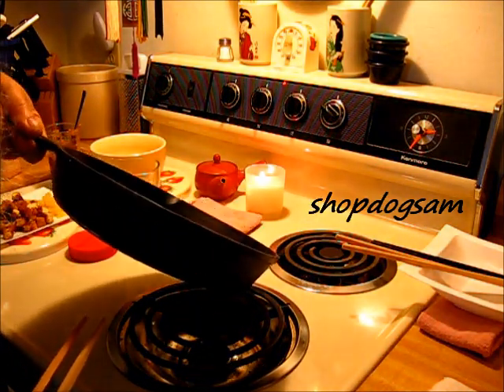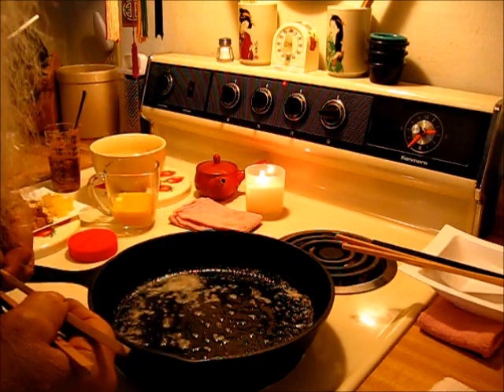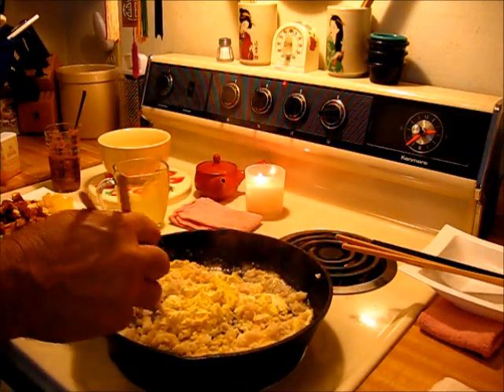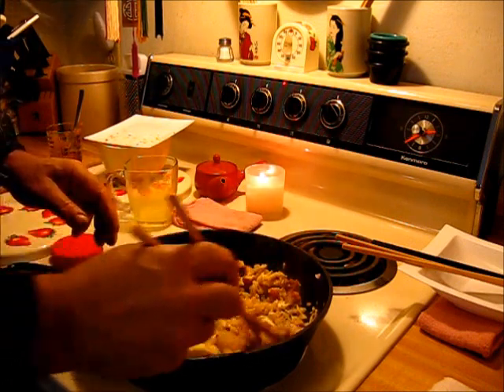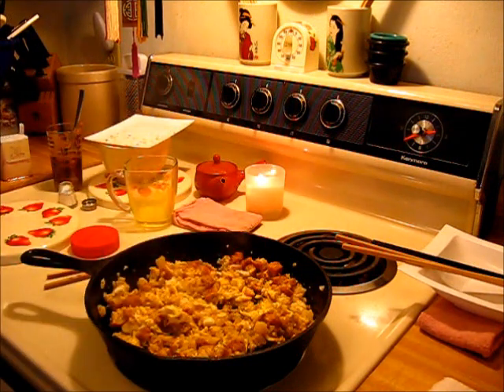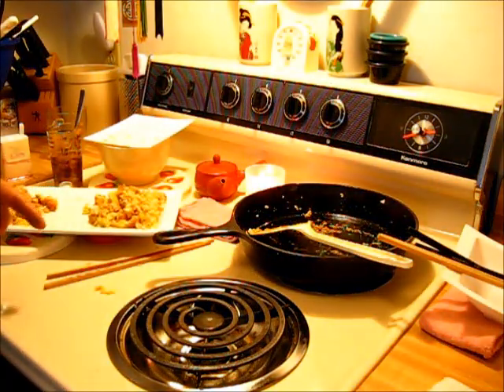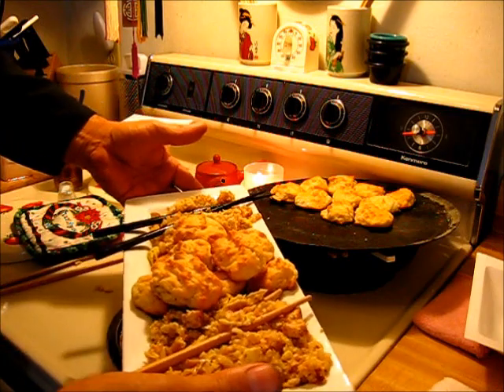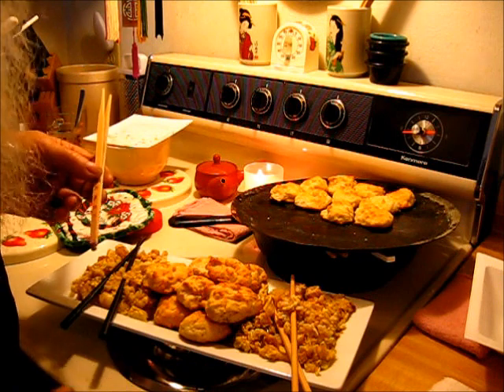Country Style Stir Fry / lemongrass tofu / Asian Soul Food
,,, take notes,, this is good!,,,,, and them homemade "state fair biscuits",,,, yes, they are that good,, and to think this recipe started in the workshop, you know,, thinking out loud,,,, good thing I took notes,, I know it's country style,, but just look at them biscuits, and with a little orange marmalade,, yes, that will be a delicious dessert,, leave a comment, subscribe, pass it on,,,,, enjoy,, oh!,, the recipe, it's in the video,,,,,